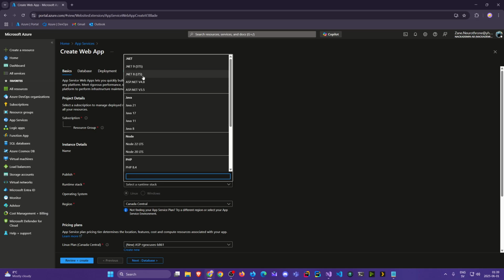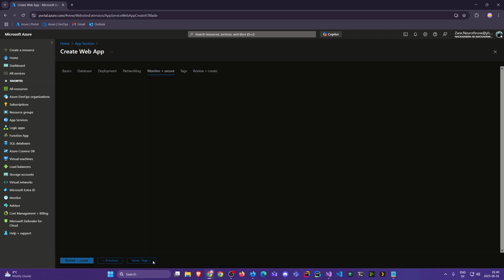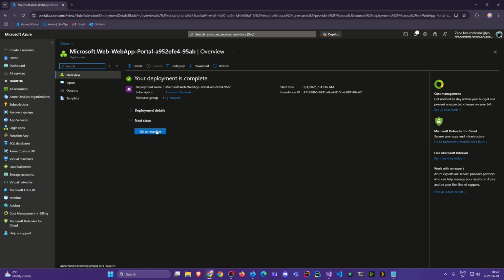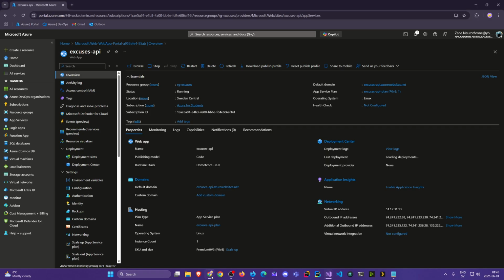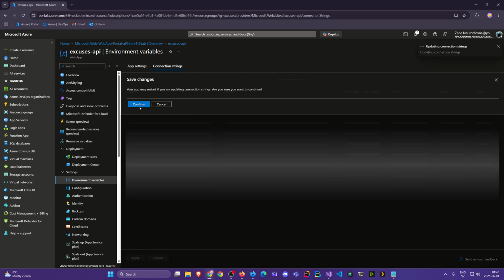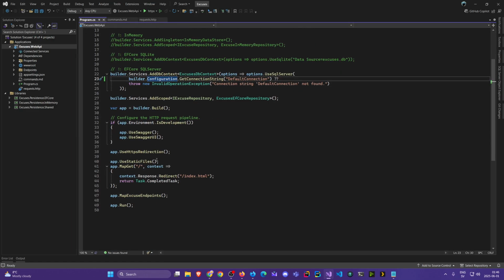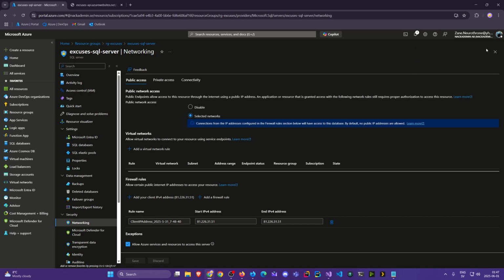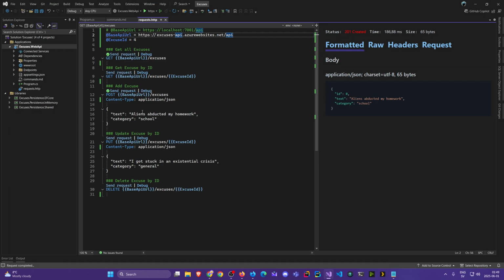09. Deploying the .NET 8 API to Azure App Service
We publish the .NET 8 API to Azure App Service, configure connection strings securely, and allow Azure network access to the Azure SQL Database. Includes environment variable management.